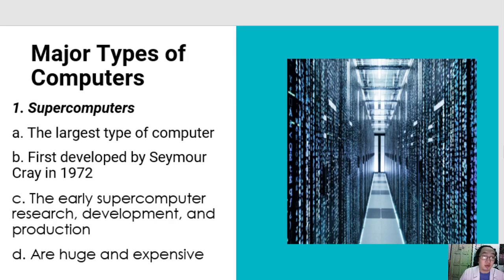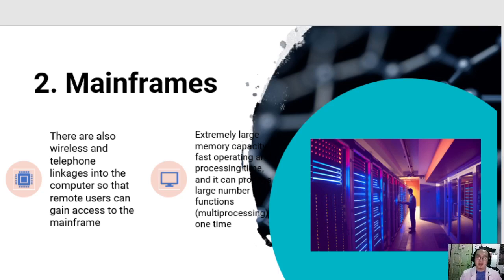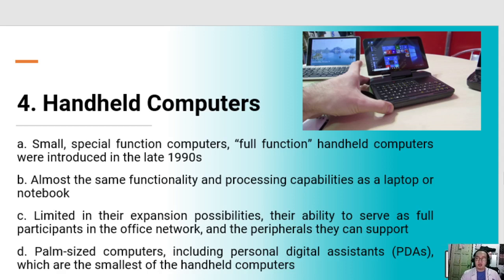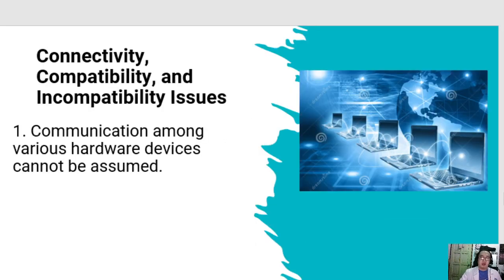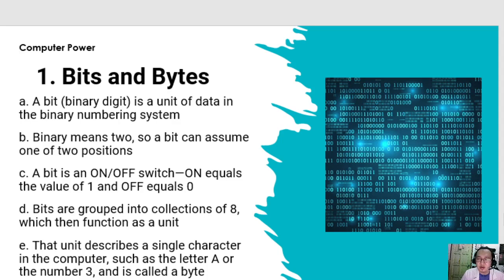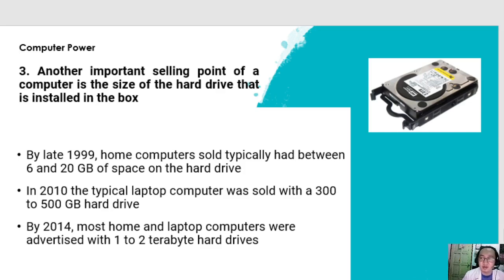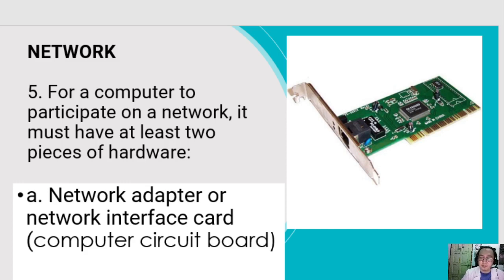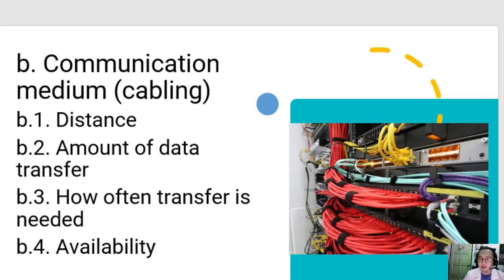5 EVOLUTION OF COMPUTERS, POWER AND SPEED, NETOWRK HARDWARE